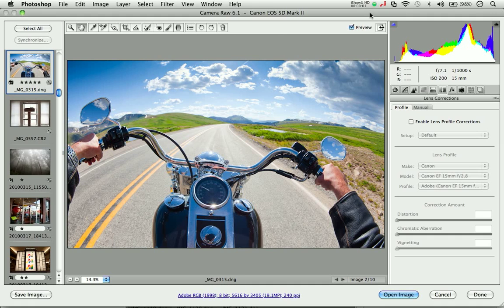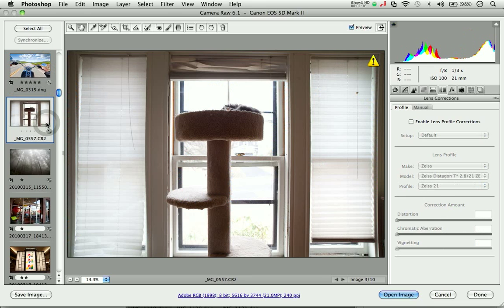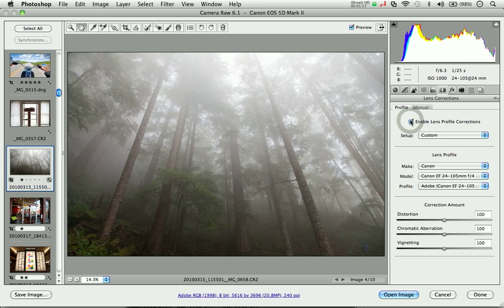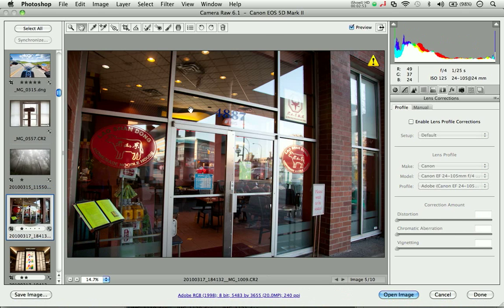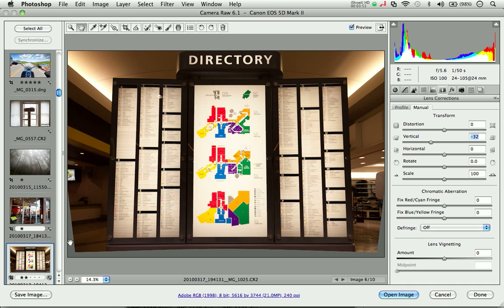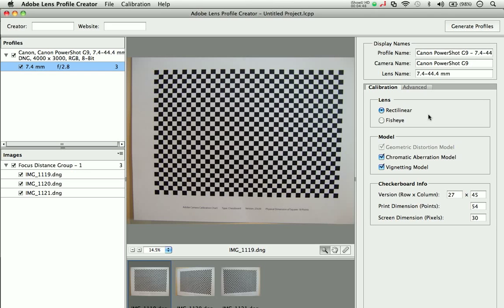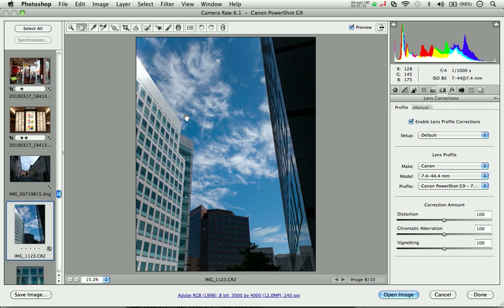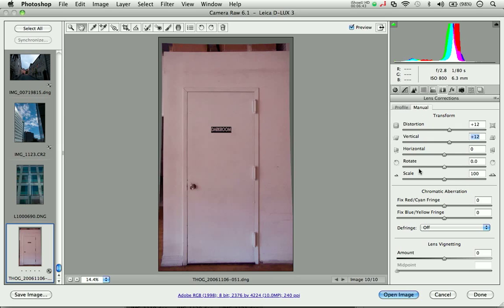Camera Raw 6 and Lightroom 3 Lens Correction Feature Preview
Join Lightroom and Camera Raw product manager Tom Hogarty as he walks you through a short demo of the upcoming Lens Correction feature that will be part of Lightroom 3 and Camera Raw 6.